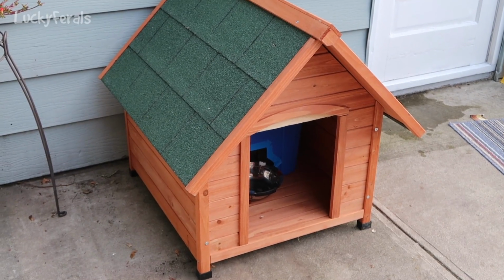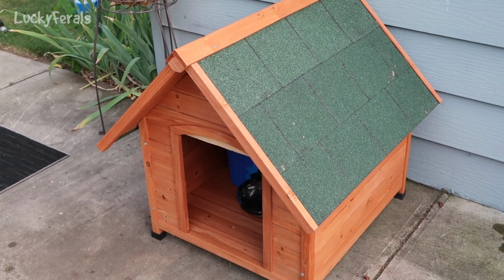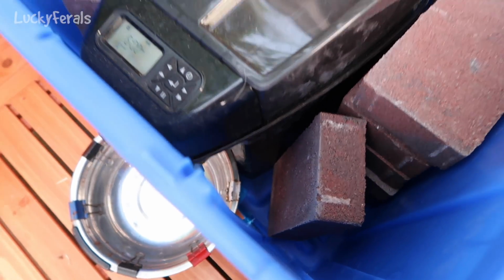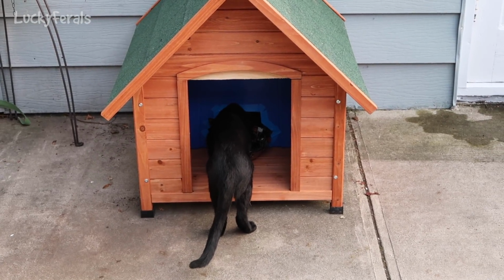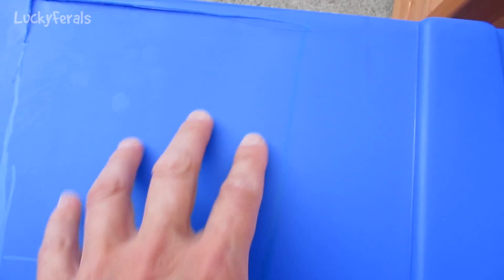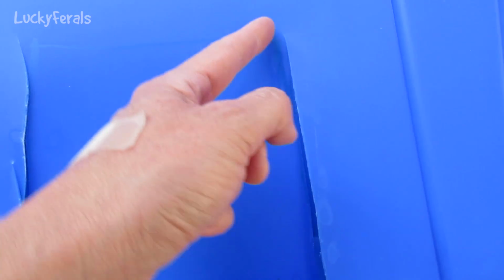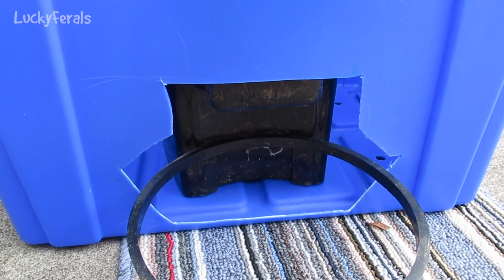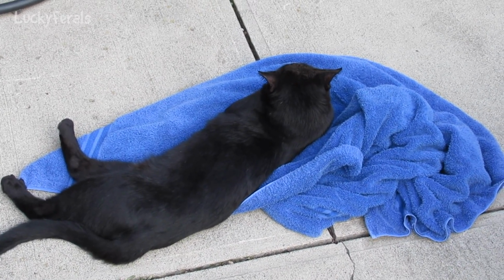New Raccoon Proof Automatic Feral Cat Feeder Setup And Construction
Here is a link to doghouses on Amazon and here is a link to the PetSafe Automatic Cat Feeder and here is a link to the Heat Tool

I wanted to replace the housing on the raccoon proof feral cat feeder because it was almost a year old and very weather beaten. I saw dog houses on clearance at The Christmas Tree Shop and thought they would work well for this purpose. This video shows what it looks like and how it was constructed.

Amazon Wish List

The cats love:

PETSAFE AUTOMATIC CAT FEEDER

K&H THERMO-KITTY CAFE

K&H HEATED PED BED

MEOW TOWN THERMAL CAT MAT

SPORTPET DESIGNS PET CARRIER

PET COT WITH CANOPY

CAT PLAY MAT

IKEA CAT BED (Duktig Doll Bed)

PETMATE MASON JAR WATERER

PET TEEPEE

NATURE'S VARIETY INSTINCT RAW CAT FOOD

SMARTYKAT FEATHER WHIRL ELECTRONIC CAT TOY:

KITTY CONDO (IKEA Utility Cart)

SHEBA MEATY TENDER STICKS

PETCUBE PLAY

PETSTAGES WIGGLE WORM CAT CHEW TOY

My video gear:
CANON G7X Mark II CAMERA